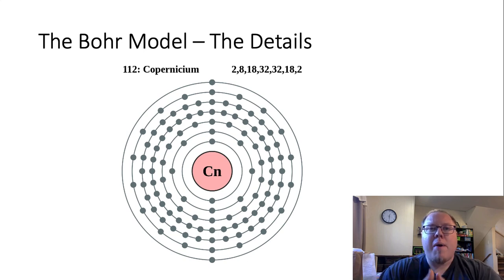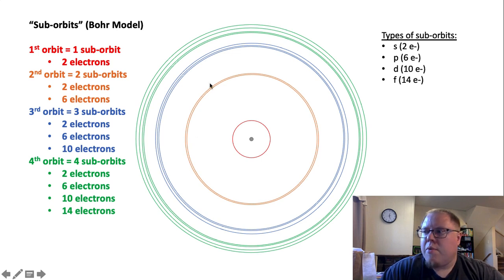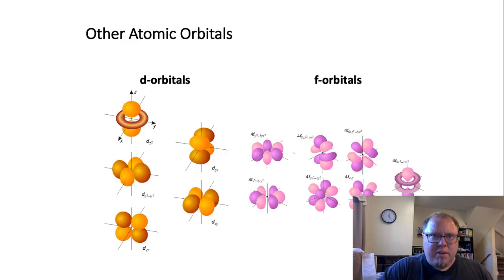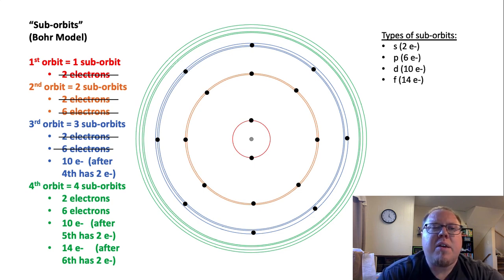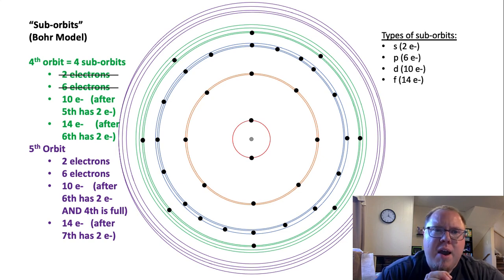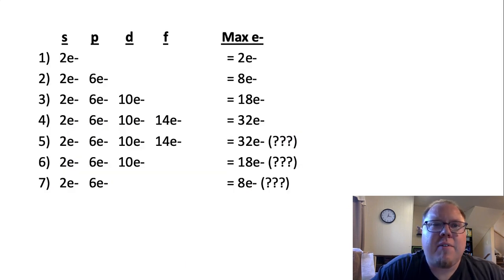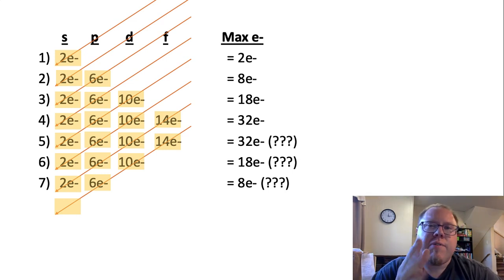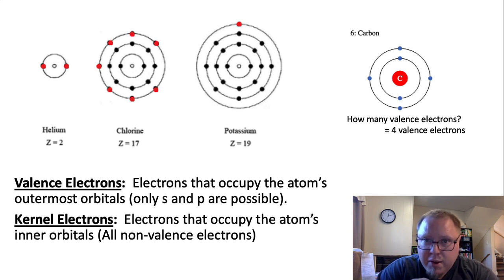Bohr Model Details